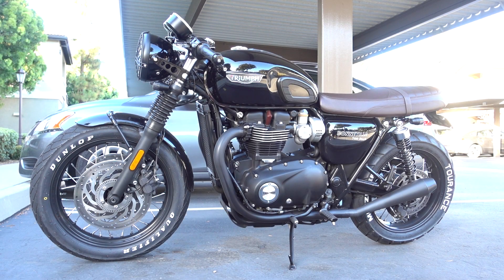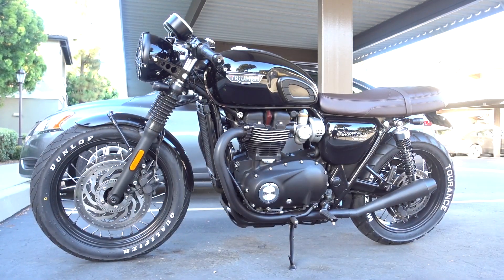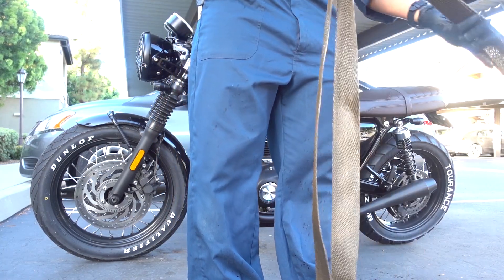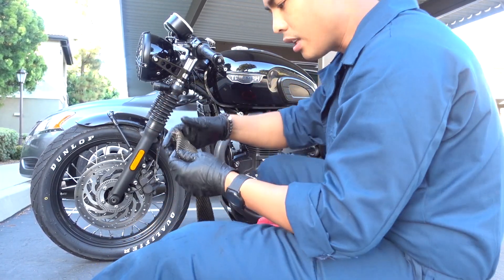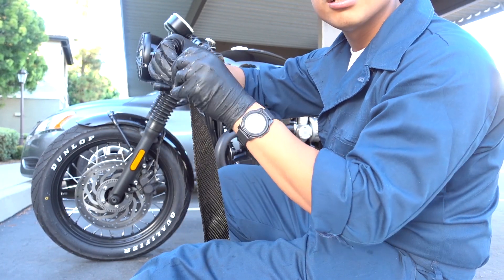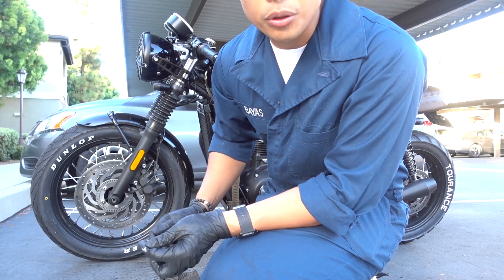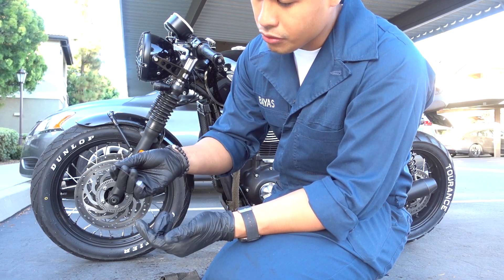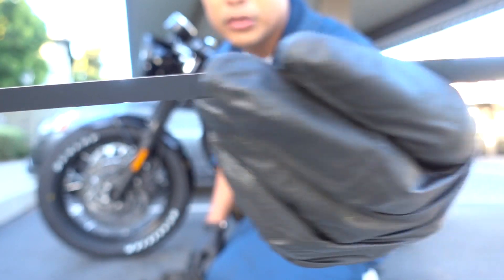2018 Bonneville T120 Black Exhaust Pipe Wrap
Used one 50-foot roll of a 2-inch DEI 010127 Titanium Heat Wrap with LR Technology and Mishimoto MMTW stainless steel locking ties.